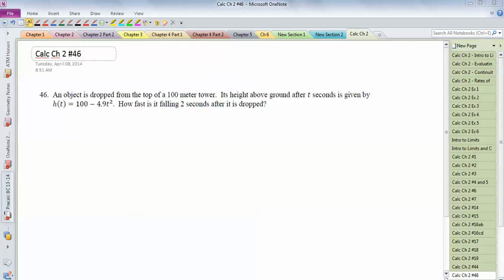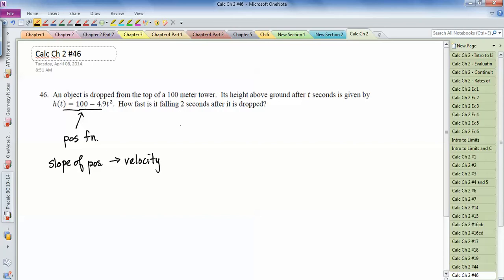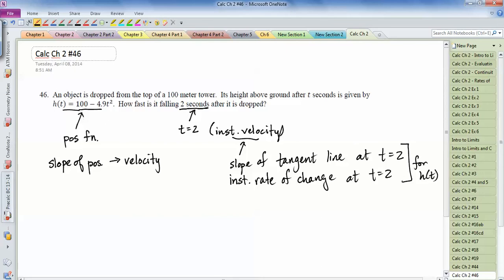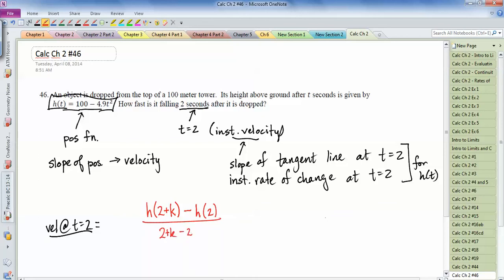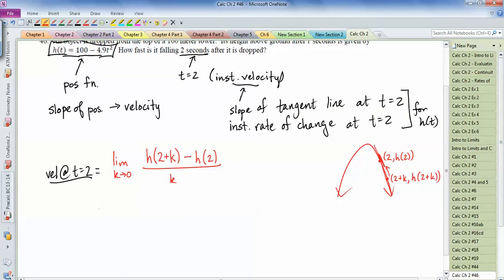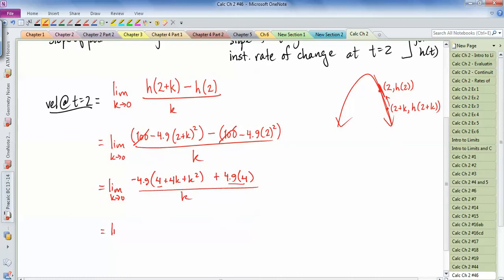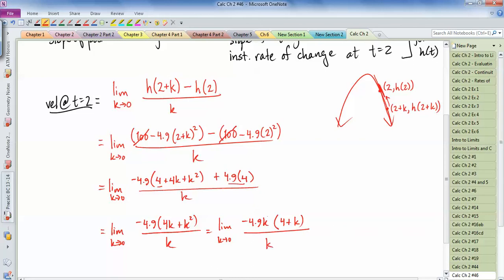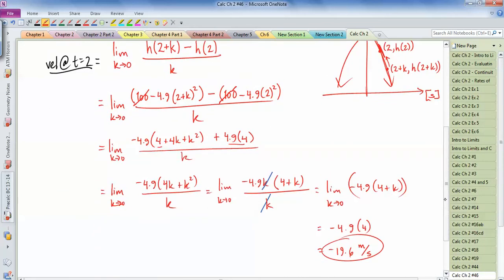Calc Ch 2 #46